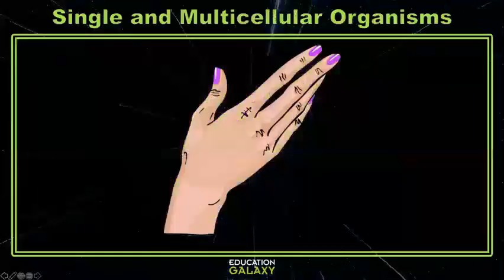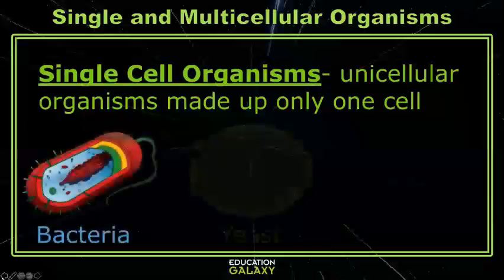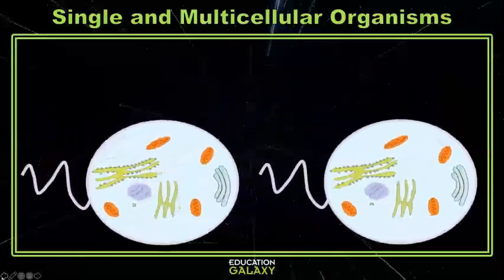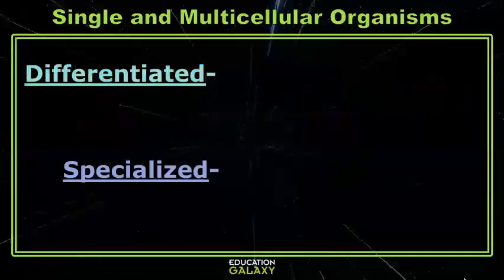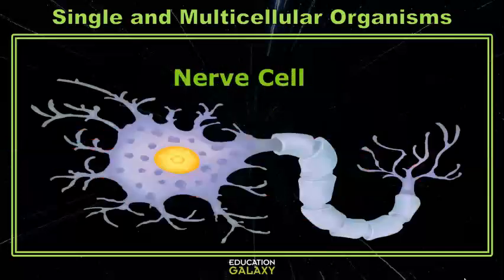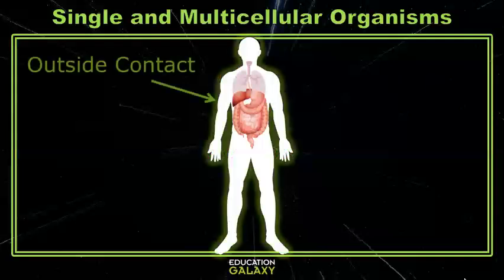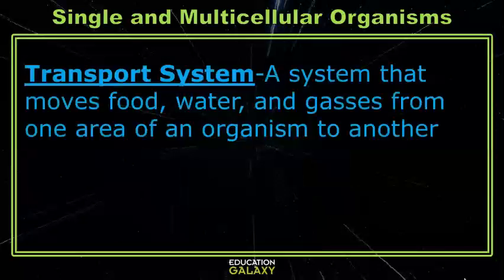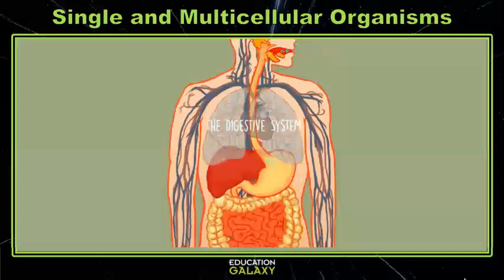5th Grade - Science - Single and Multicellular Organisms - Topic Overview